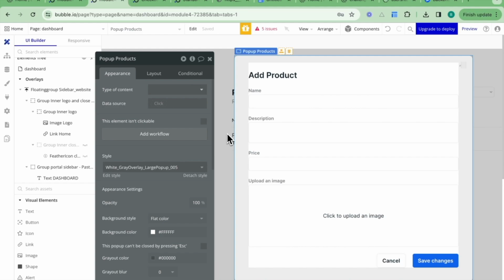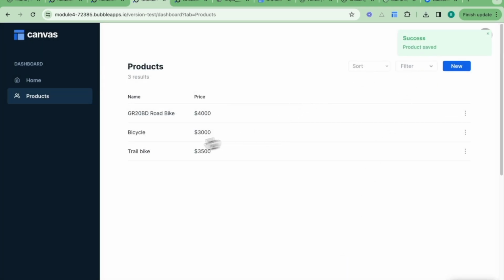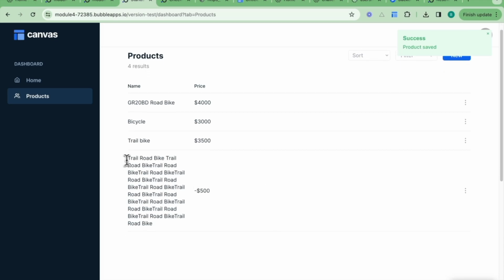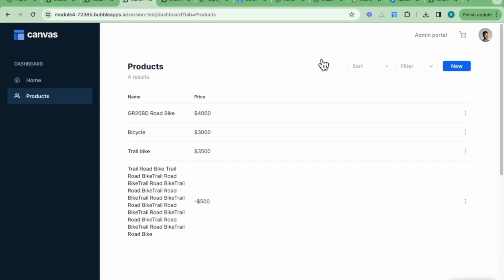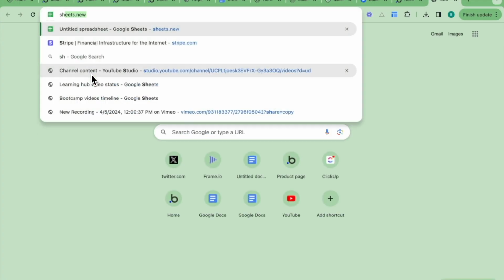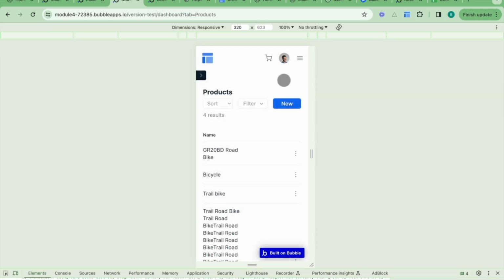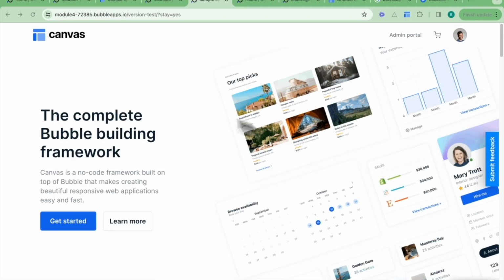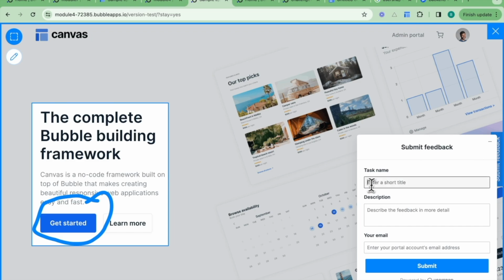QA Best Practices in Bubble (QA Best Practices)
Learn essential QA best practices to ensure your Bubble app is functional, reliable, and user-friendly. This video covers strategies like unit testing as you build, regression testing, and testing in non-linear ways, such as handling unexpected user choices or incomplete inputs. We'll explore the importance of using realistic data for testing, validating mathematical results outside the app (e.g., with spreadsheets), and ensuring responsiveness across devices. You’ll also get tips on testing inputs, catching formatting issues, and using a comprehensive testing checklist to cover all scenarios.

✅ Unit testing during development and regression testing
✅ Testing non-linear scenarios like unexpected user actions or incomplete inputs
✅ Using realistic data and validating results outside the app (e.g., with spreadsheets)
✅ Ensuring responsiveness across devices and catching input formatting issues
✅ Creating a comprehensive testing checklist to cover all scenarios